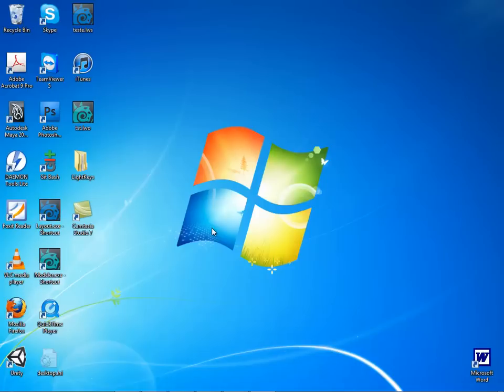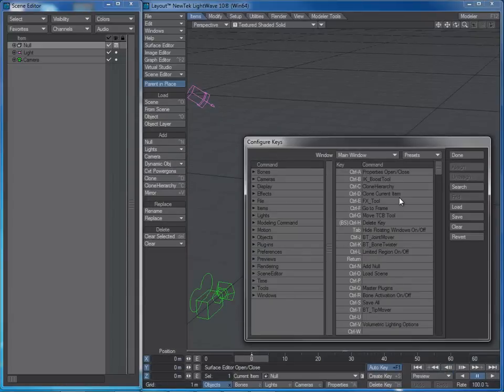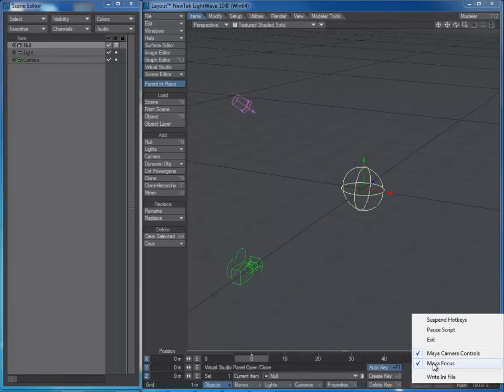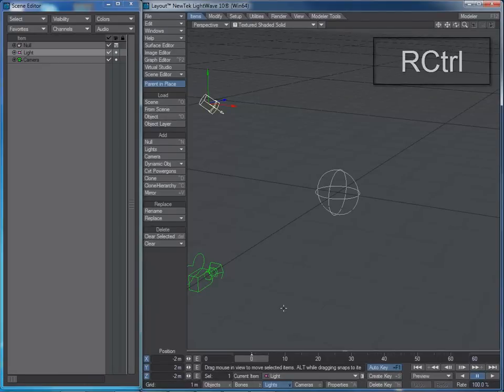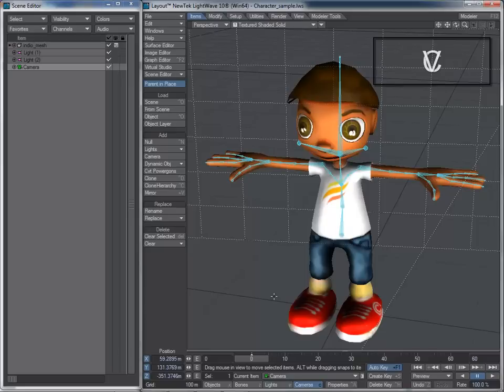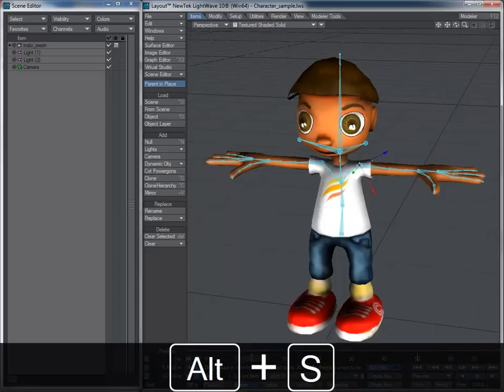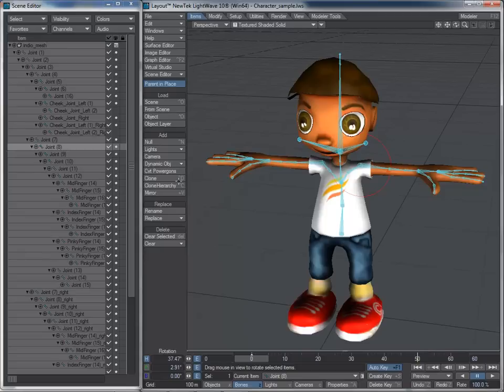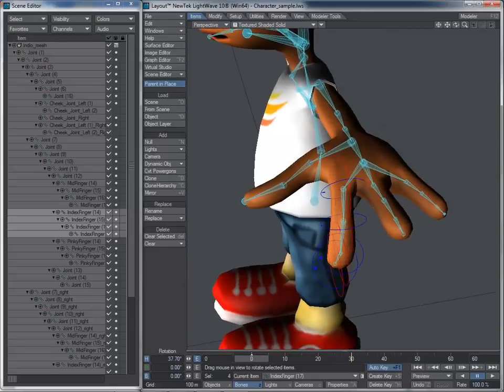LightKeys - Maya Navigation and Shortcuts for Lightwave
LightKeys it's an enhanced Navigation and Shortcuts System for Lightwave 3D. This is a tutorial video showing how to install, configure and utilize it.